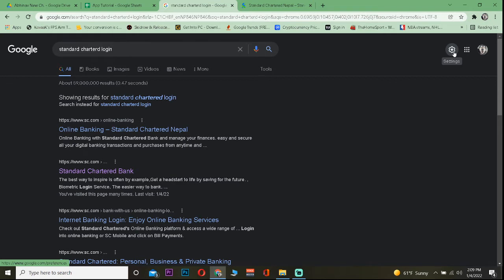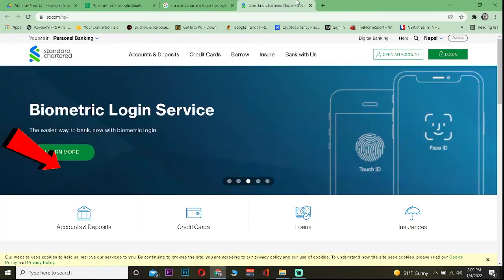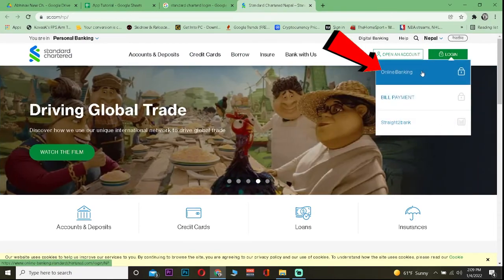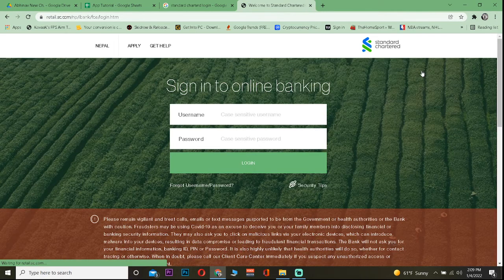How to Login in Standard Chartered Online Banking Account | Standard Chartered Bank Sign In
This video guides you through the exact steps on How to Login in Standard Chartered Online Banking Account.

CHAPTERS
0:00 - Intro
0:11 - How to Login in Standard Chartered Online Banking Account
0:59 - Outro